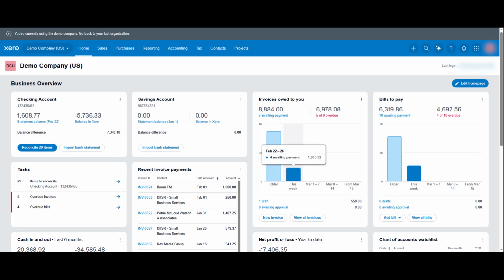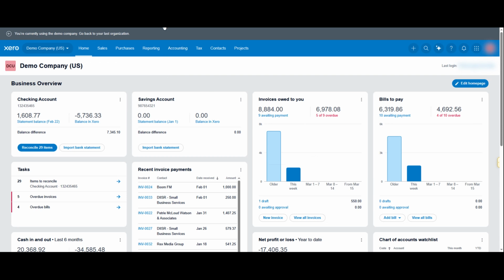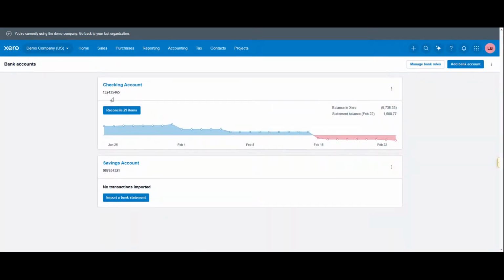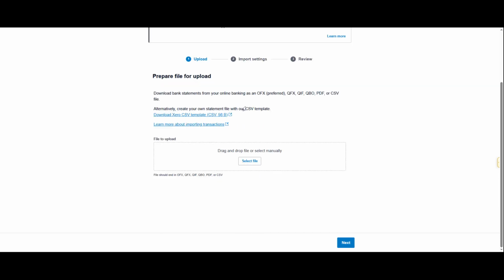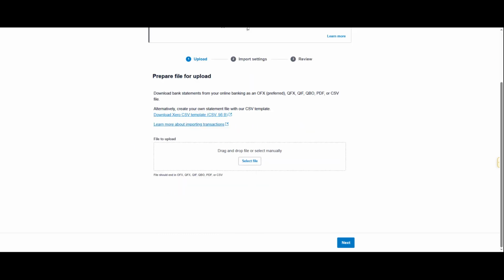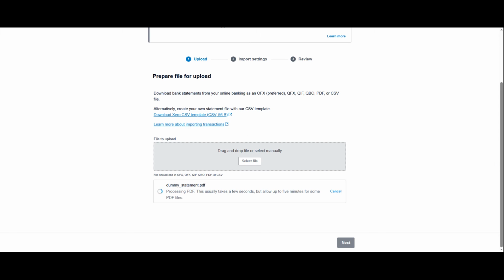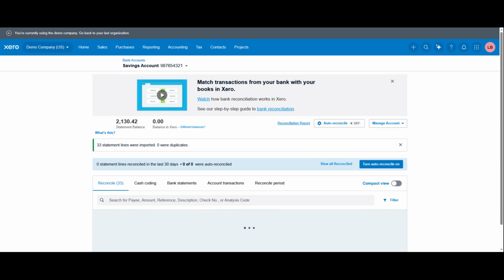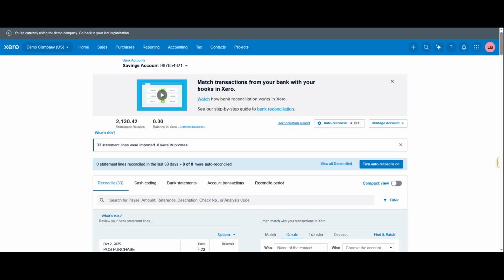How To Import Chart Of Accounts In Xero (2026 Easy Guide)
Learn how to import a chart of accounts in Xero step by step using a CSV file. This easy guide shows how to format, upload, and review your accounts correctly.

Timestamps:
0:00 Introduction
0:28 Navigate to Chart of Accounts
0:50 Click Import
1:05 Download and Prepare Template
1:45 Fill in Account Details Correctly
2:20 Upload CSV File